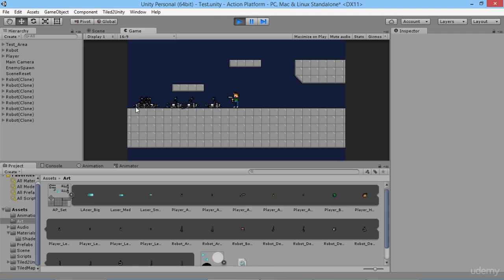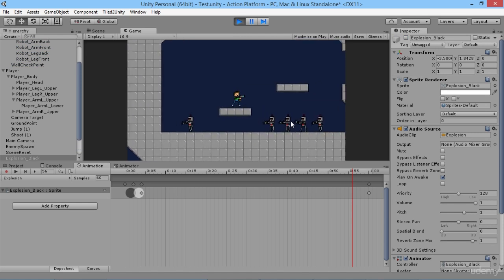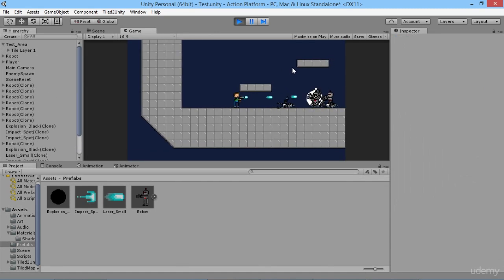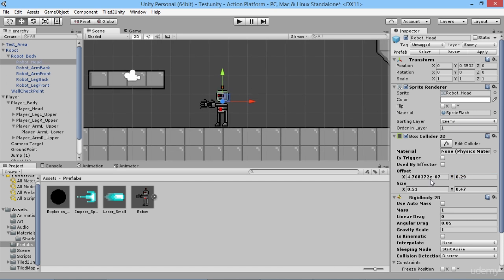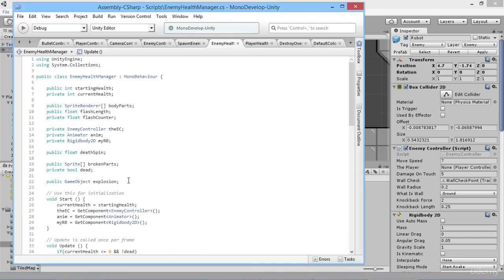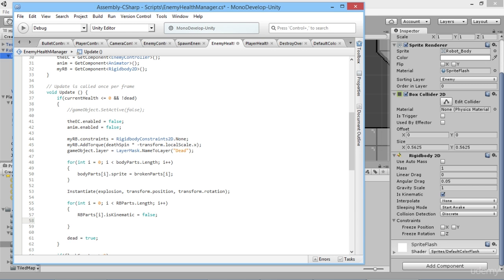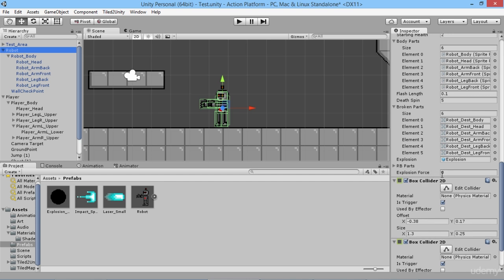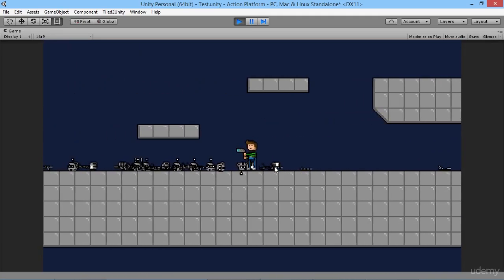005 Explode Enemy Into Pieces